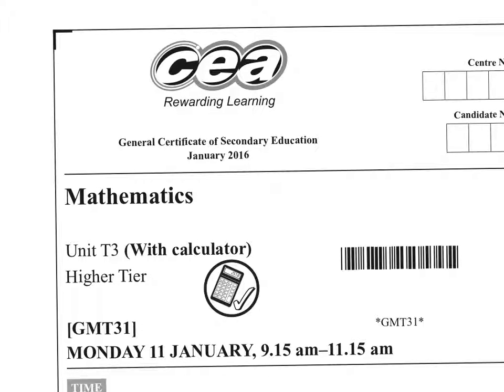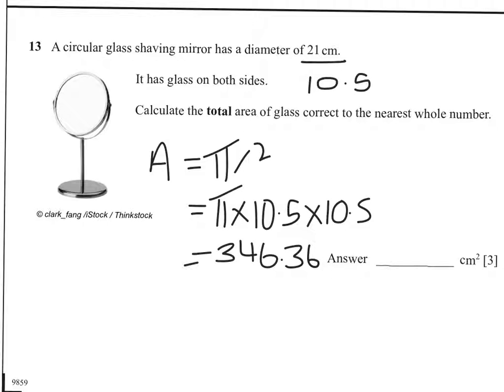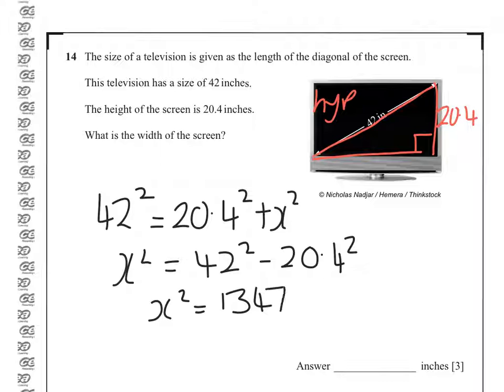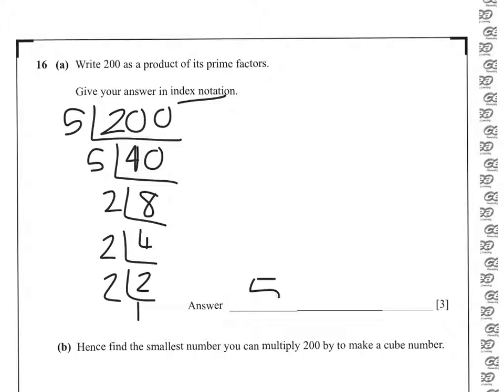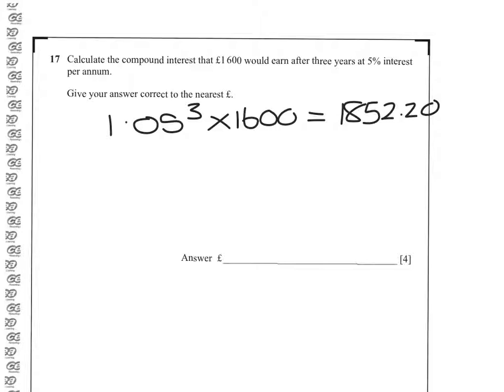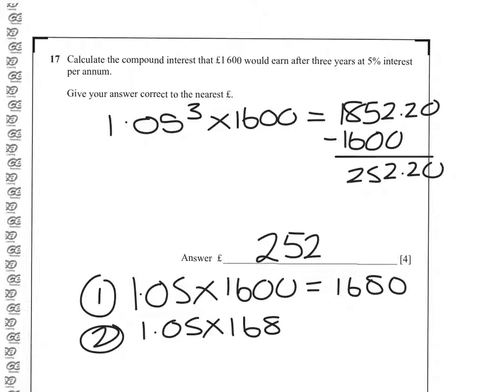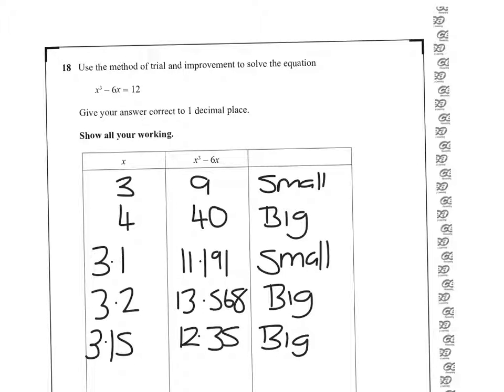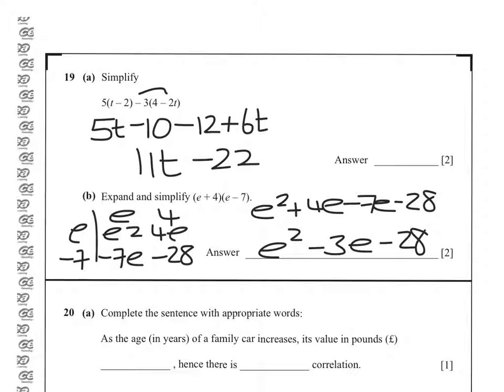t3 jan 2016 Q12 -20